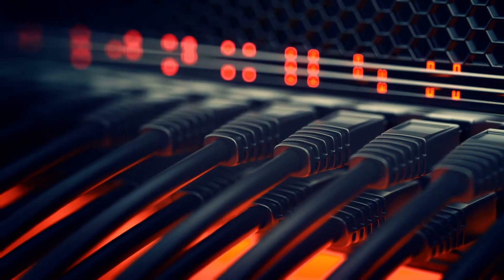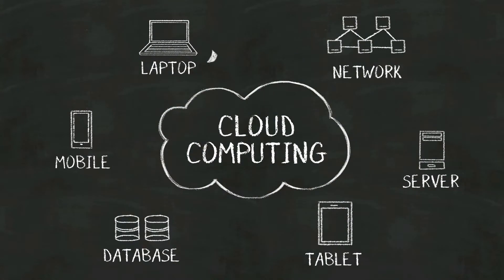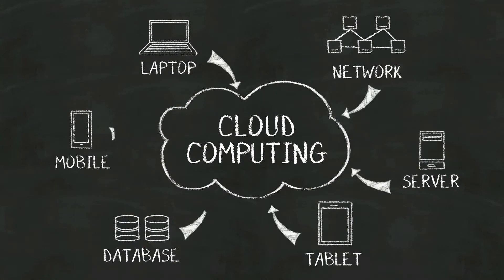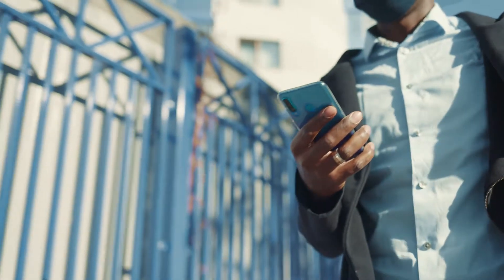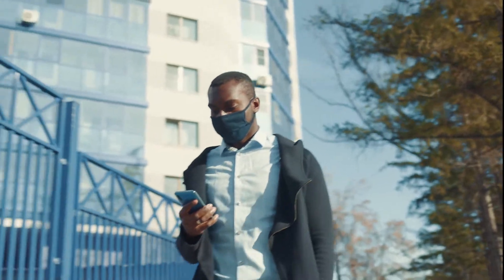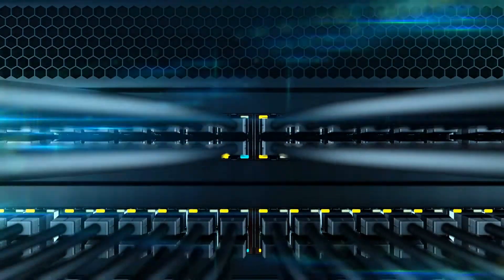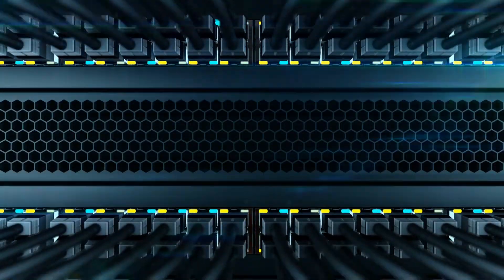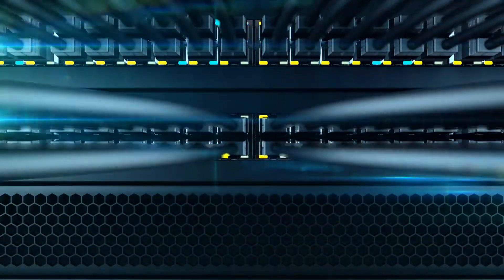Private 5G: The Enterprise Perspective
Theran Lee, former VP of Infrastructure at Charles Schwab, discusses the emergence of private 5G technology and its value in the enterprise market.

You can start your journey with Celona's private 5G solution You can also find more about CBRS and other relevant information